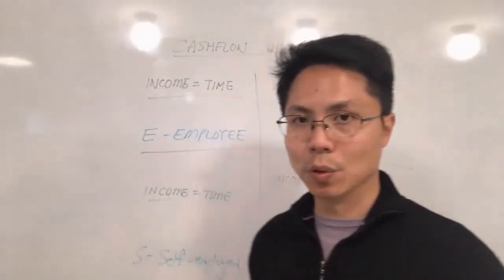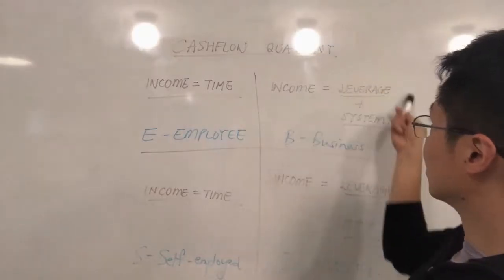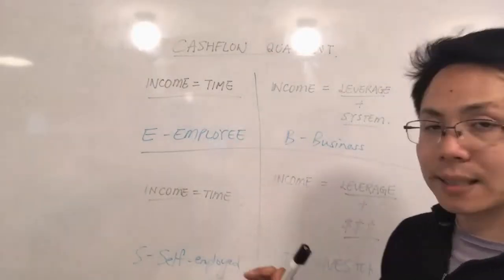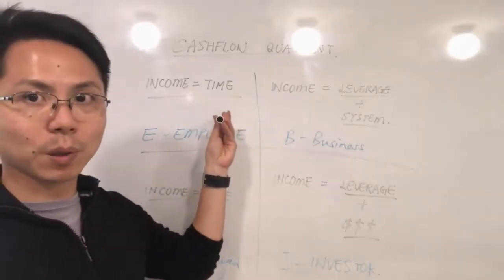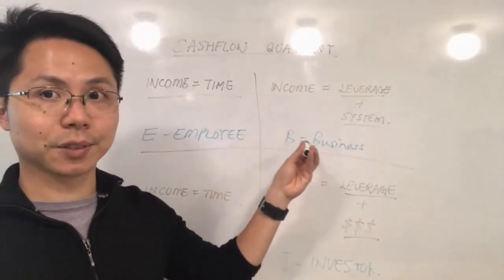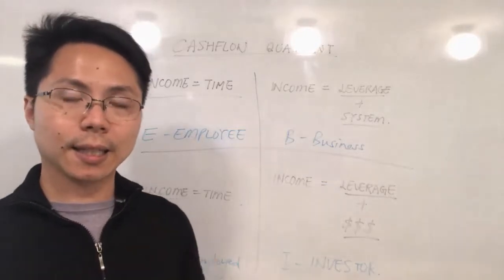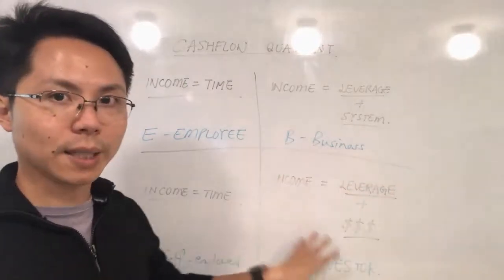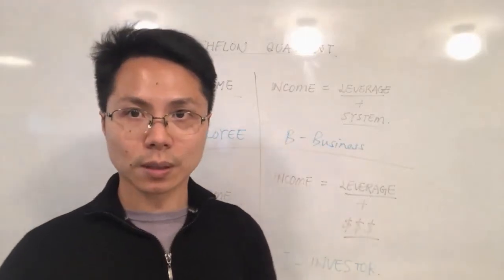Mindset Matters - Cashflow Quadrant concept from "Rich Dad Poor Dad"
Remember one of the 3 books that I mentioned which shaped my investment philosophy - "Rich Dad Poor Dad" by Robert Kiyosaki? The main concept that I got out of it is the ESBI Cashflow Quadrant, which built the foundation of what I need to do continue building a passive nest egg that'll support my lifestyle moving forward.

So today I want to share my thought of this concept with you - especially to help those who are currently stuck in the rat race on how you should start shifting your mindset to move from left side of quadrant (trading time with money) to the right side (leveraging other resources to make money = passive income).

AND if you haven't watched it yet, here are the 3 books that shaped my investment philosophy - definitely worth a good read!

As always we welcome any comments/questions/feedback! What are we doing well and what could we improve further? Any topics you would like us to cover? As always we would love to hear from you!
Lend Power - keeping you informed in the ever changing finance and property world.